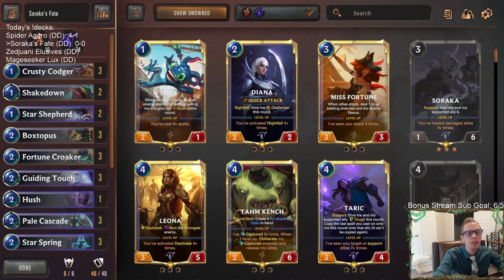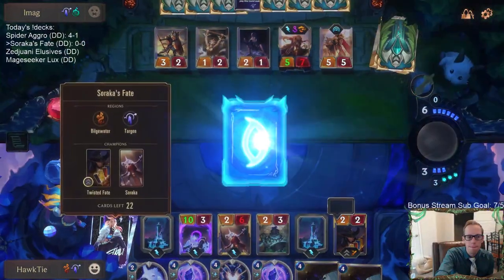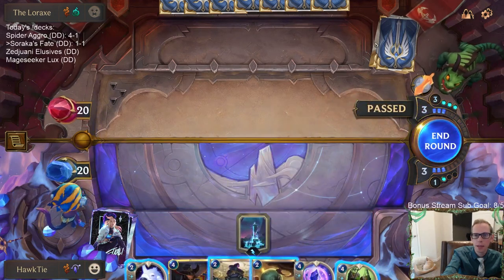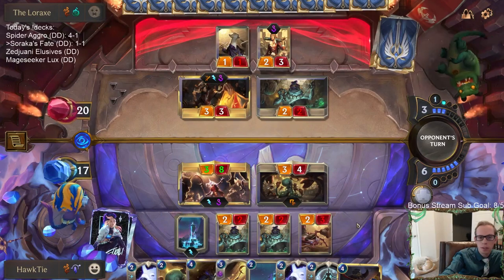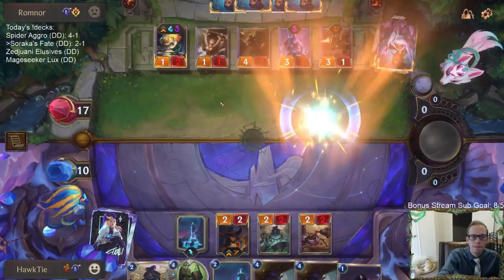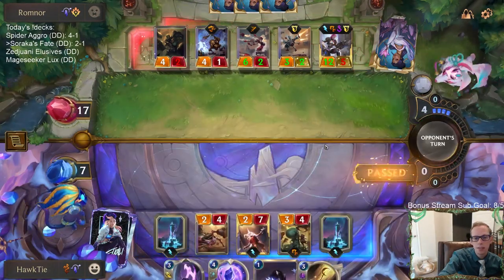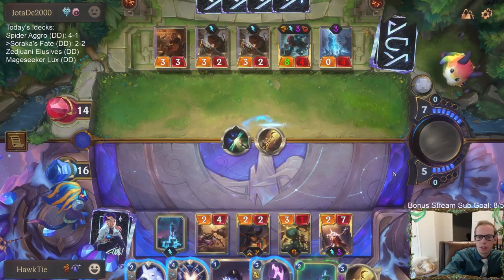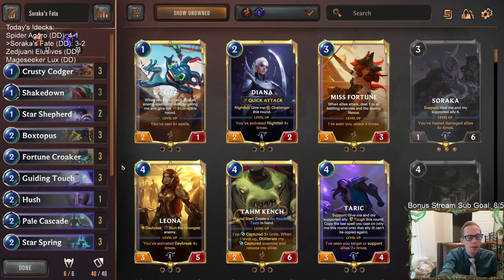Soraka's Fate: The Star Spring of Eternal Life | Legends of Runeterra LoR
Legends of Runeterra Ranked deck: Soraka's Fate
Code:
CEBQGAYGA4EA6BQDBERS2MZUG46ACAQGDIBQCAYGBEBAGCITDUAQEBQ5AEBAGCIFKU
Champions: Soraka, Twisted Fate
Regions: Targon, Bilgewater